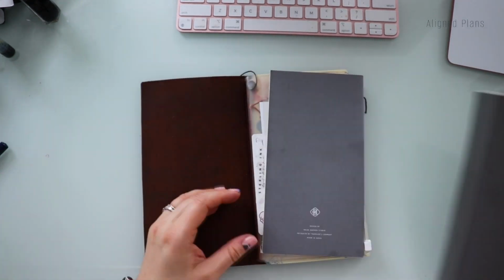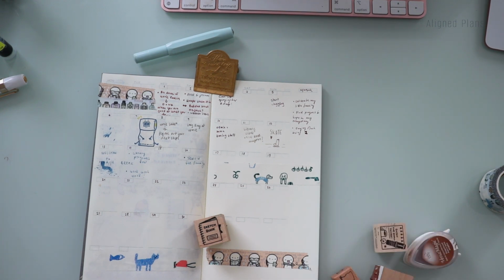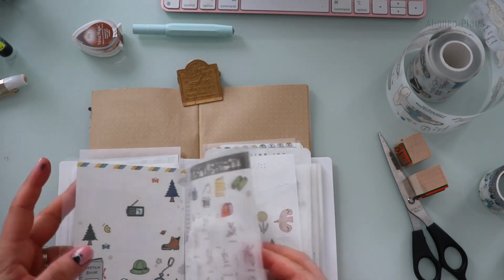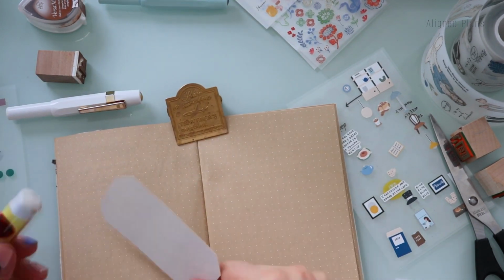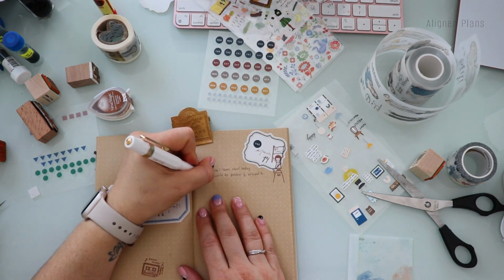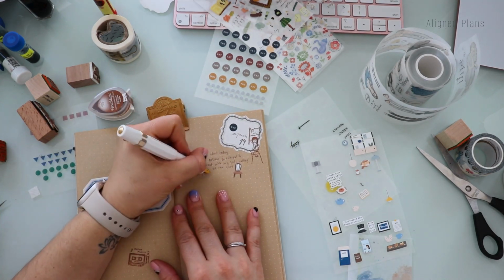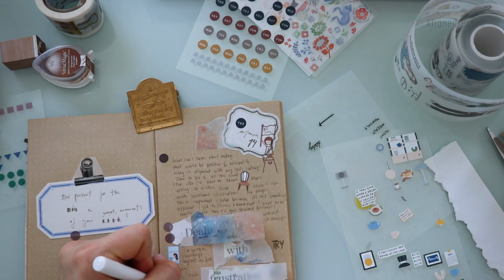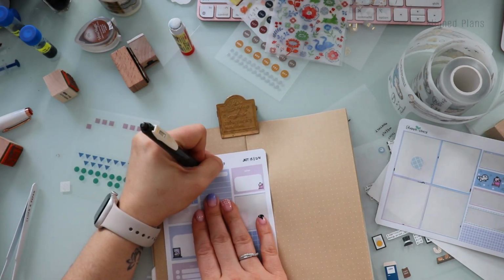Journal with me in Traveler's Notebook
In this video we are chatting about: we are setting up a couple of spreads in my Travelers notebook
I thought you guys would love this because:

My Supplies:
Tombow Dual brush pens

Sarasa Vintage Ink Pen Set

Tech I use:
My Favorite Point and Shoot Camera for Vlogging and B-roll
Lens
Canon Lens I use
Microphones
Lavalier Mic
Wireless Mic

My name is Meshi and I'm a total planner and stationary lover. I learned a long time ago how much joy planning and journaling can bring and I'm here to share my passion for anything and everything minimalist planning.